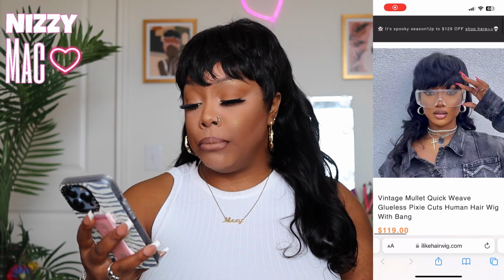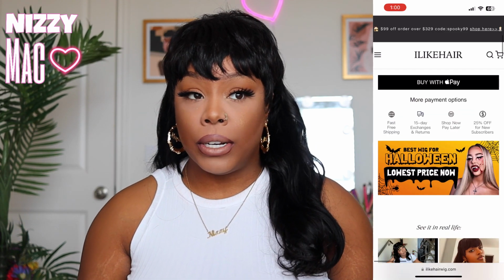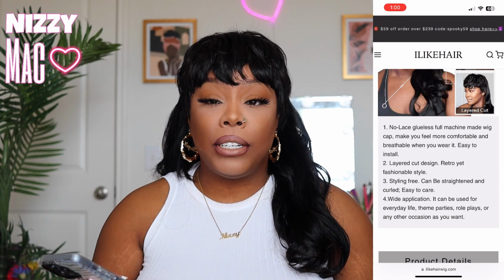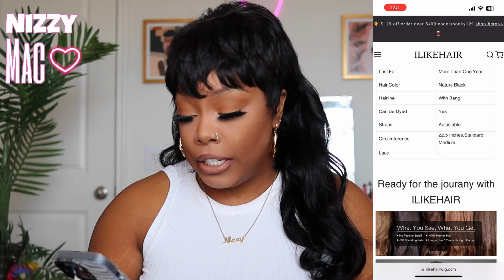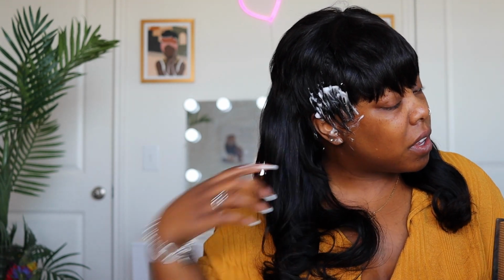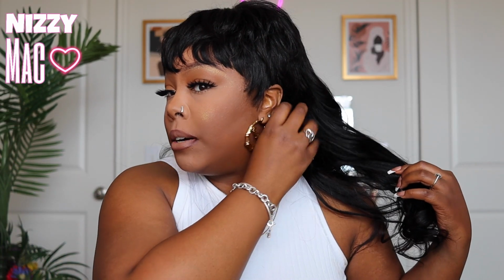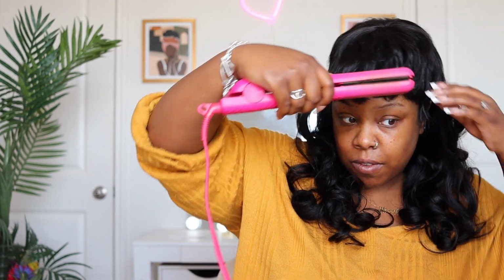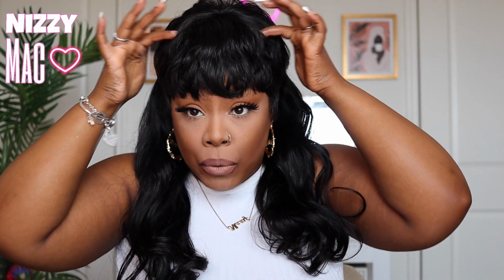Girl! 🫨😻🔥 Get into this Mullet from ILikeHair | Review & Installation | NIZZY MAC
OPEN ME🧐🤪💌

Wig in the video: Vintage Mullet Quick Weave Glueless Pixie Cuts Human Hair Wig With Bang 20''

CANON T5I
50MM LENS
LED PANEL LIGHTS
REMOTE TIMER
CAMERA BATTERY PACK

Like my Heels? Click my invite link and get 2 styles for $29.95

Want to become a DH Gate Influencer?

Join Flip! You get an extra $30 credit when you sign up with my link and verify your email.

💕ABOUT ME💕
31 years young. African American. Leo ♌️. 🌈 Lipstick Lesbian. Mother of 2 🐶. Plus Size Influencer🍑.